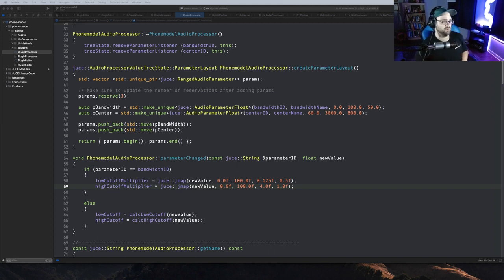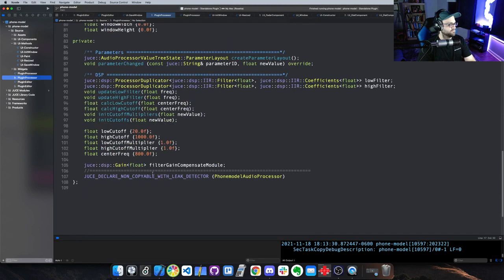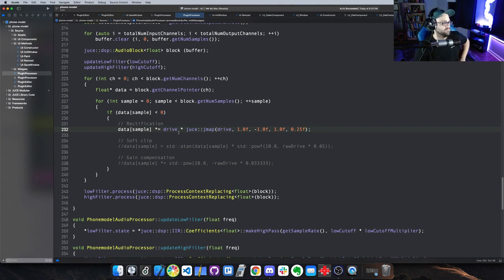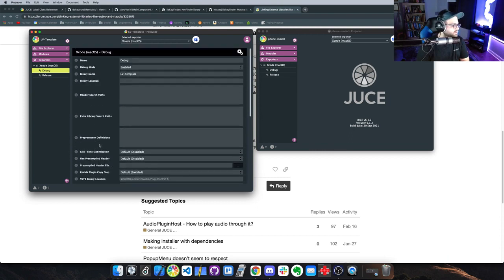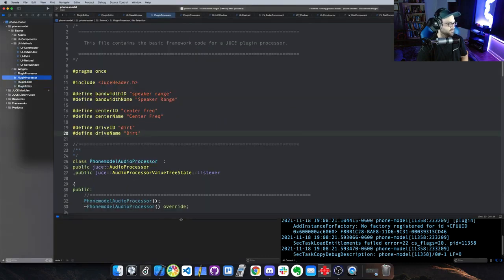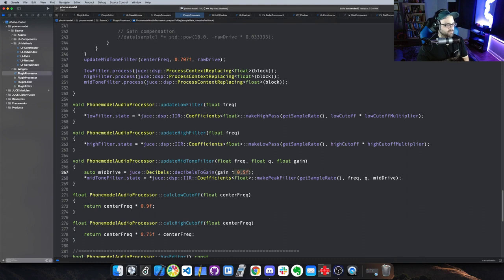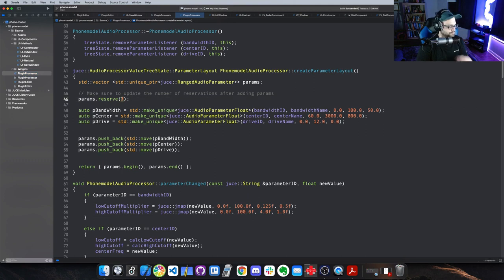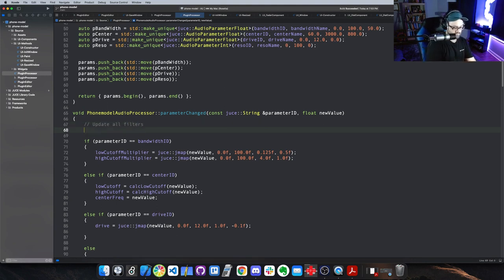C++ JUCE Coding | Telephone Vocal Effect Idea: Part 2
Part 2 is here! I'm still working through the dsp, adding drive, resonance, and making sure it sounds cool and lofi!